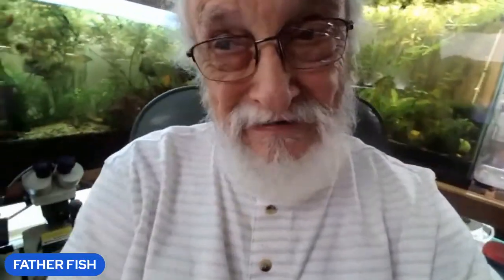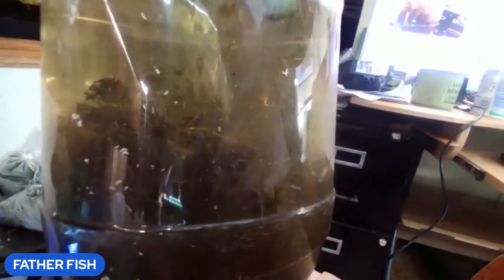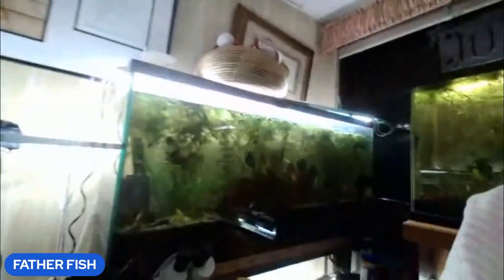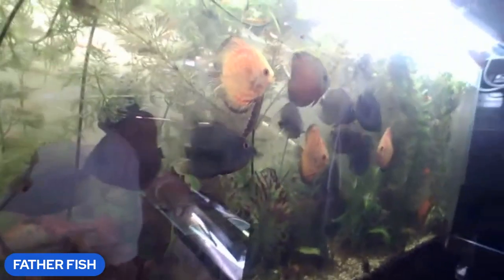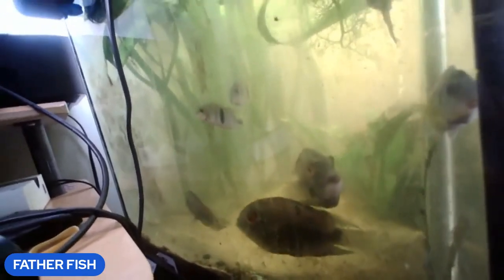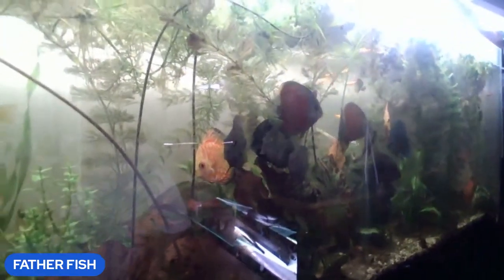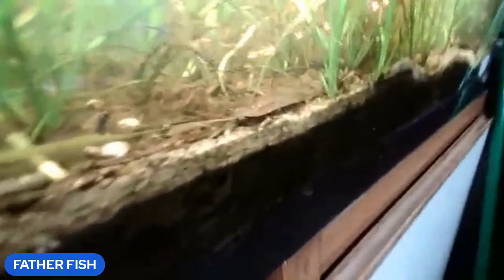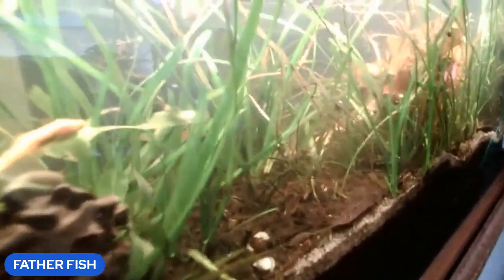HOW TO CREATE A FOOD WEB IN A LARGE TANK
Father Fish is all about building long lasting, sustainable aquariums that fish can live in. These tanks create the food needed by the fish to thrive. It even provides special food for baby fish that can hide and grow in the food web.

LIVE STREAM TIMES:
Sunday 6:00PM est open forum with Father Fish and Mary Paige
Monday 9:00PM est  THE NOAH PROJECT
Wednesday 9:00PM est THE NOAH PROJECT
Friday 8:30PM est Q&A with Father Fish and Shelby
On the third Thursday of each month AT 7:30 pm EST the VENICE AQUARIUM SOCIETY meeting will be live streamed.

FATHER FISH STORE ON LINE!